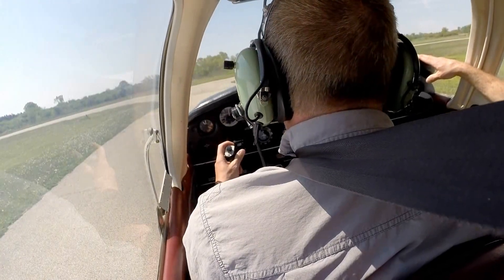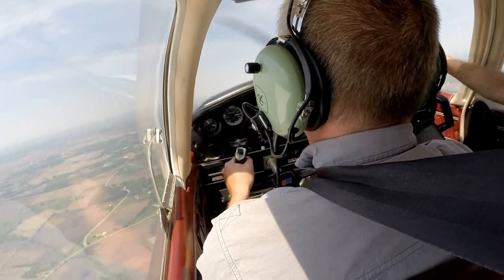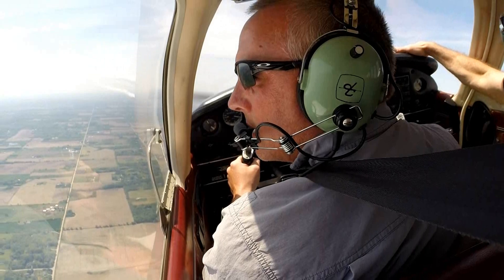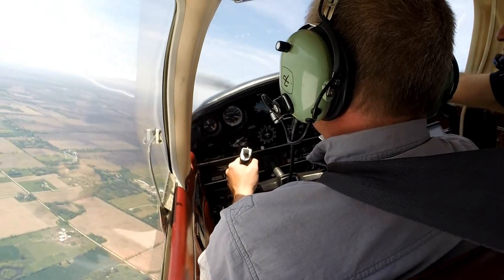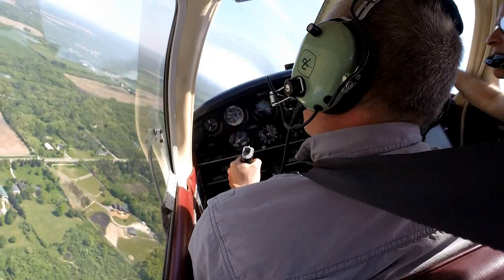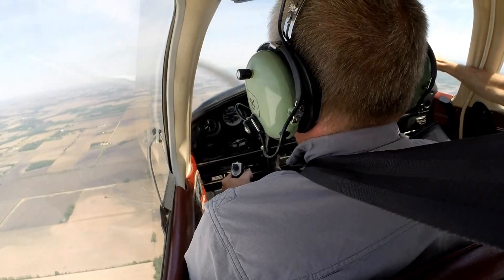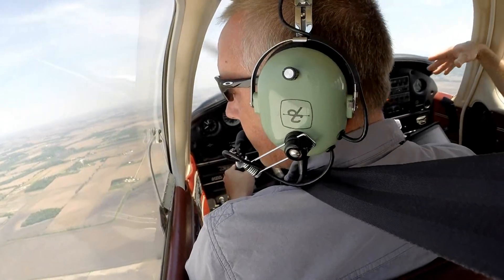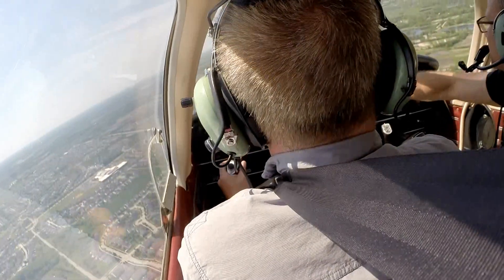Flight Lesson 05/22/2016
Just a test of the GoPro in the cockpit.